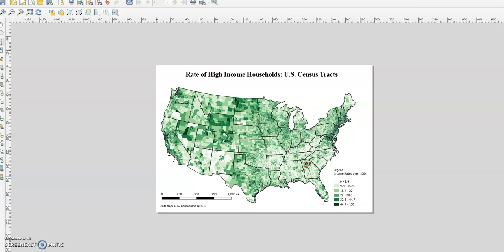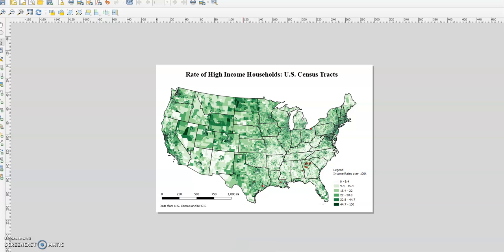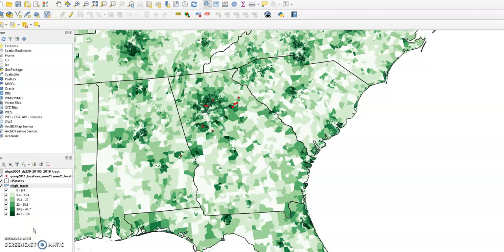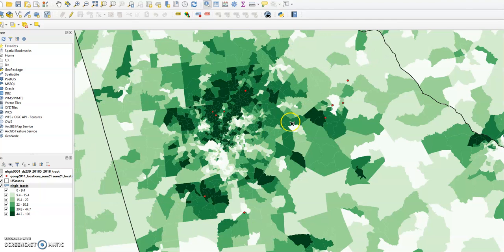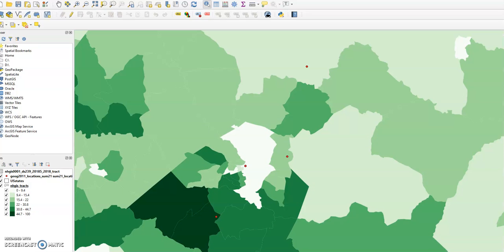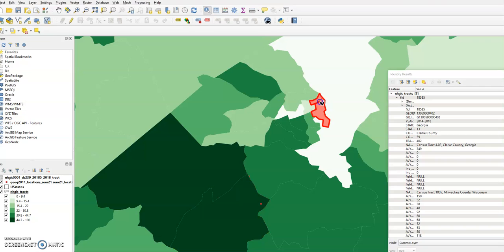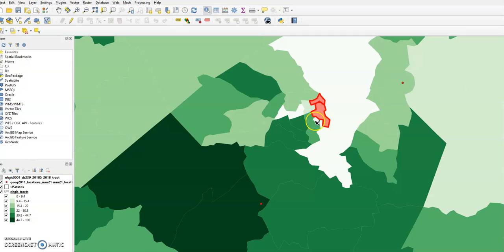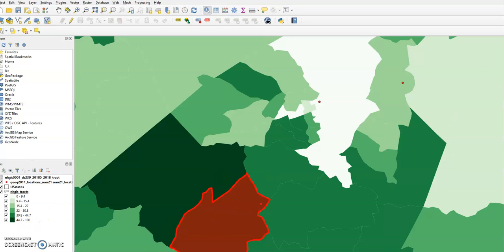Lab 2 Recording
Rate of High Income Households: U.S. Census Tracts